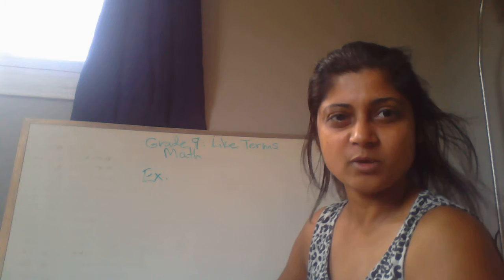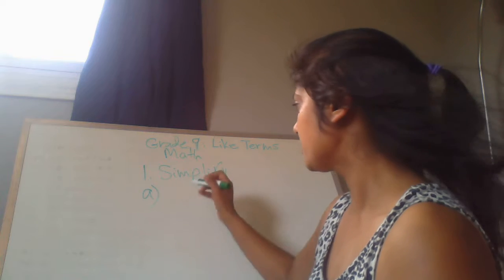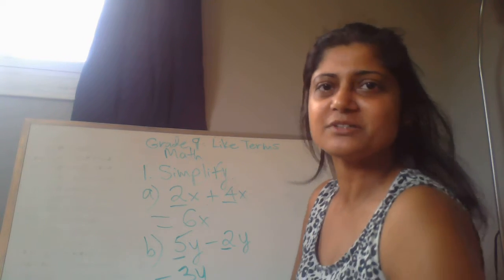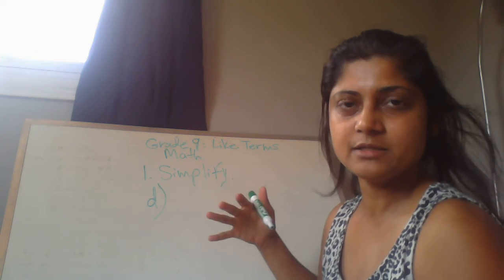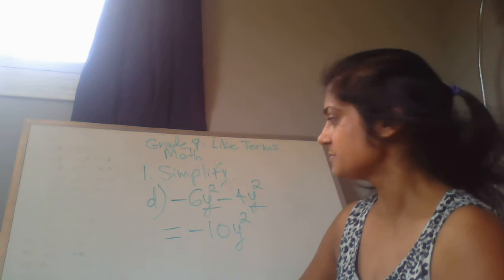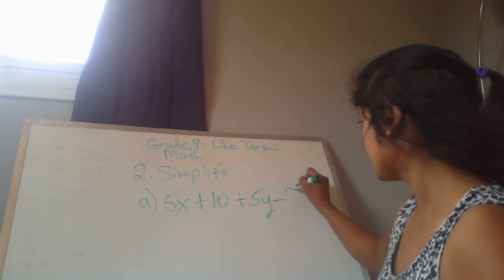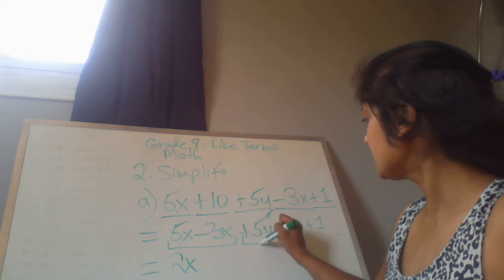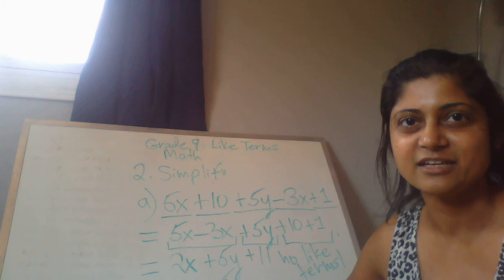Math 9 Like Terms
This video is about how to put like terms together. It is a topic covered in grade 9 Mathematics. I also do private sessions as well.